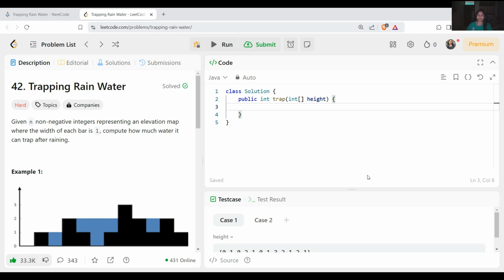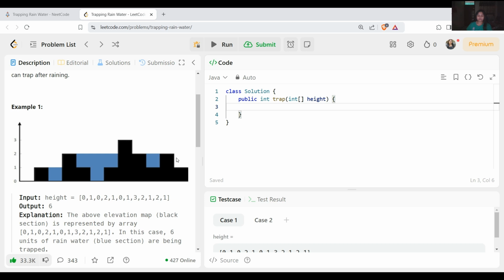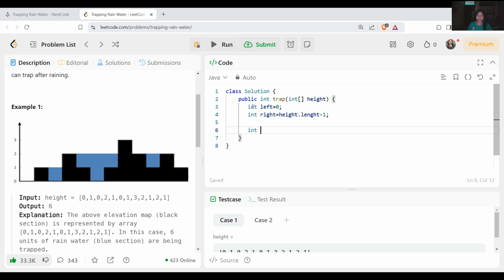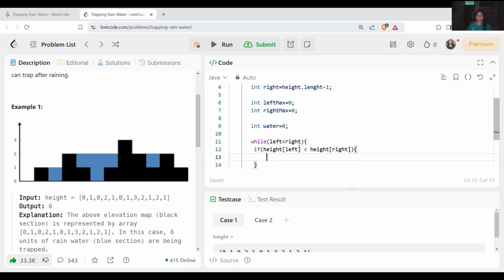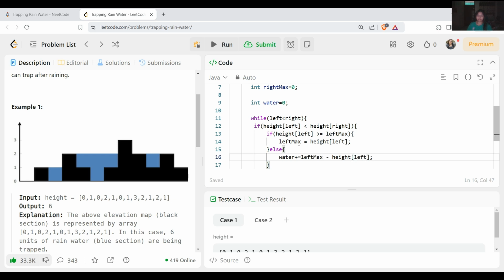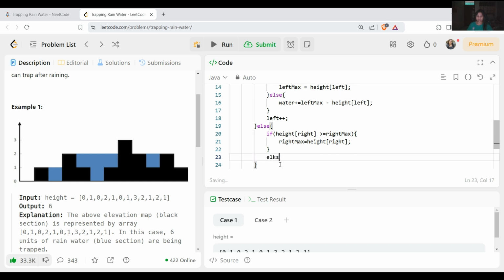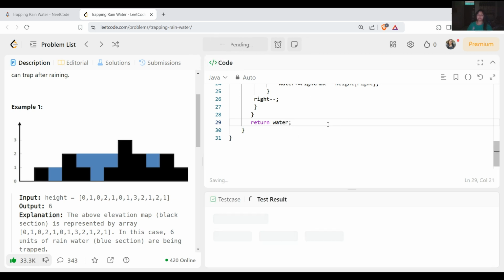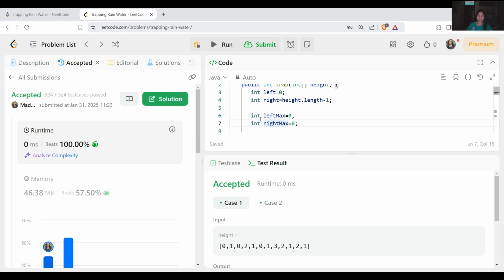Trapping Rain Water | Java Solution Explained | DSA Interview Prep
💡 Problem: Given an array representing the heights of bars, find out how much rainwater can be trapped between them. 🌧️

🔹 Example:
👉 Heights: [0,1,0,2,1,0,1,3,2,1,2,1]
👉 Water Trapped: 6 units

🔍 Optimal Approach: Two Pointers (O(n))

Use left and right pointers to traverse the array.
Maintain leftMax & rightMax to track the highest bars seen so far.
Compute trapped water efficiently without extra space.